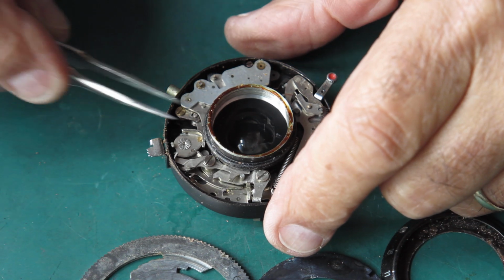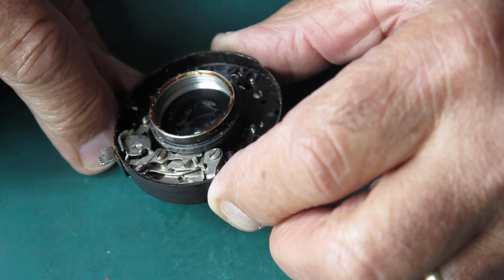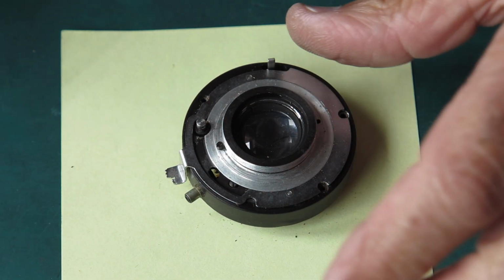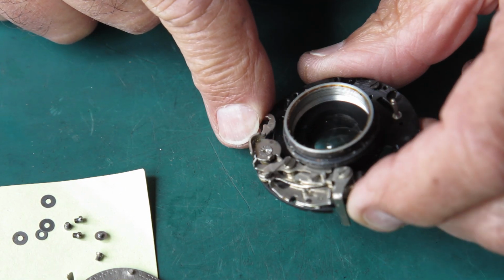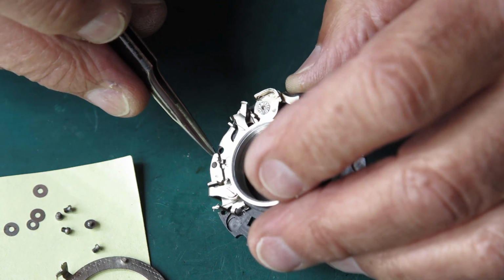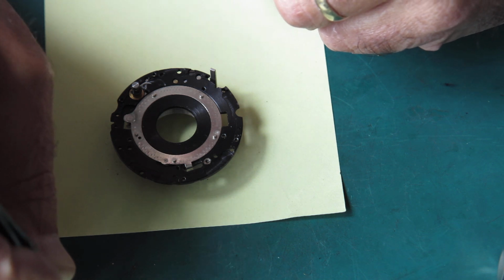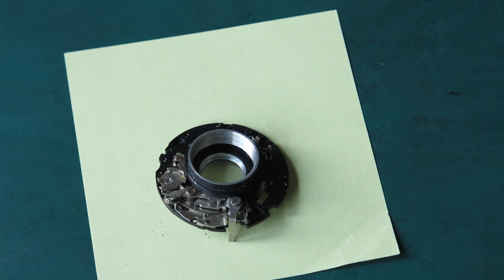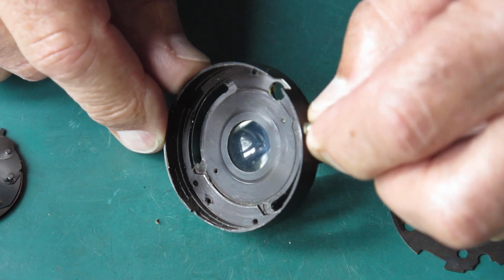Braun Paxette, repairing a couple of earlier examples, part 03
The Braun Paxettes were often called 'The poor-man's Leica'. The cameras were fairly ambitious with their specification if not wonderful in terms of their engineering quality. Regardless of that, there are plenty about the place, and they are certainly interesting cameras, and they remain cheap.
Here I take two representative examples, neither working properly, and work through their various problems. Continuing work on the Pronto shutter.

Consumables used servicing shutter and lens assemblies:
Naphtha (cigarette lighter fluid), or occasionally CRC Heavy Duty Lectra Clean. Lenses cleaned with normal domestic glass cleaner.